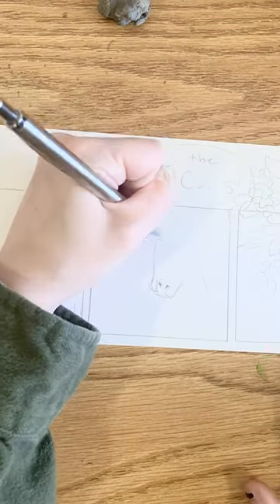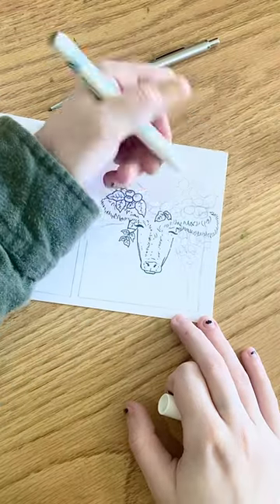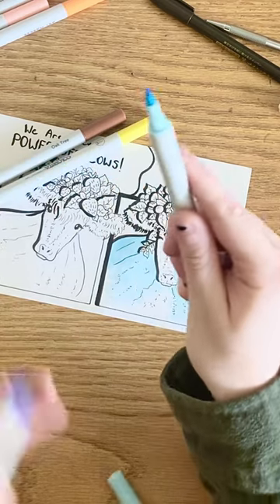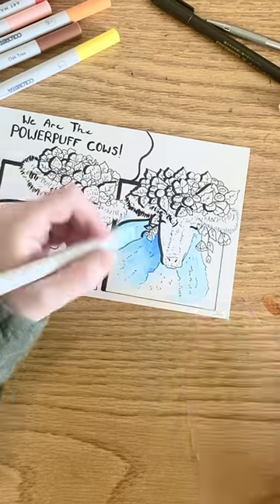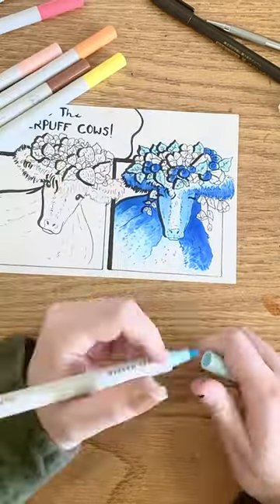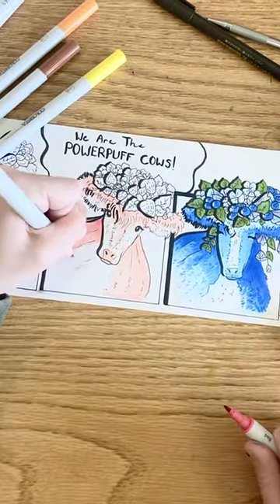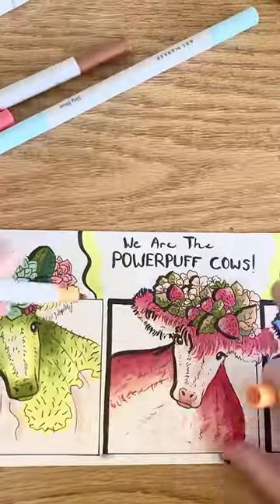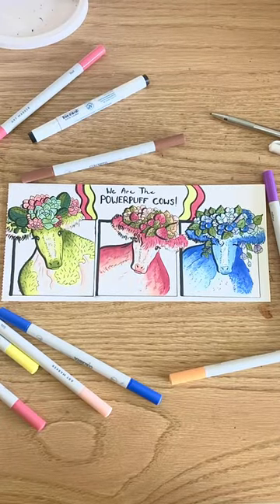Muse Kits - May Prompt #2 - Cow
Join Muse Kit's for a month full of creativity!

Every Muse Kit is designed to introduce beginners and experienced artists alike to new mediums and techniques. Each kit contains:
- Full-sized art mediums
- Every tool you need
- Multiple canvases for a full month of creativity
- Step-by-step tutorials & weekly videos
May's Prompts: Anvil, Cow, Villain, Daydream
Artwork by  @abigaillynnarts